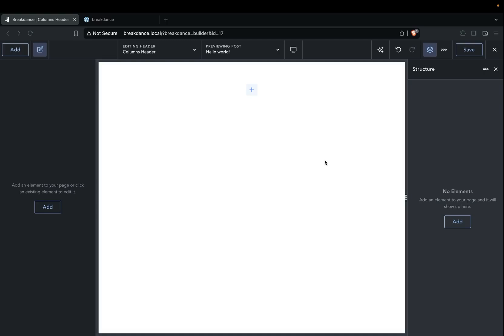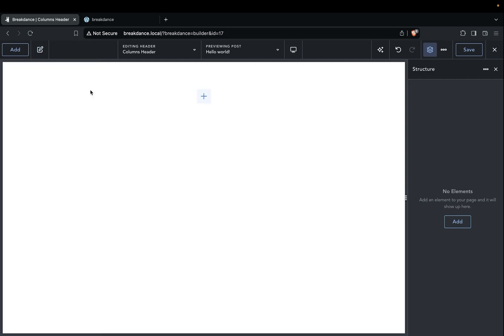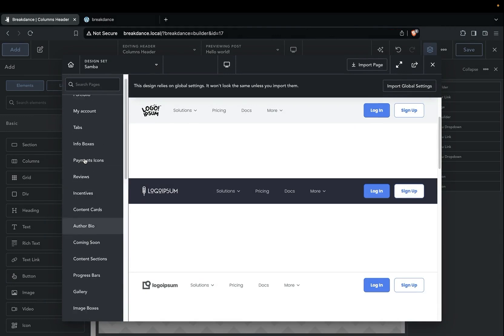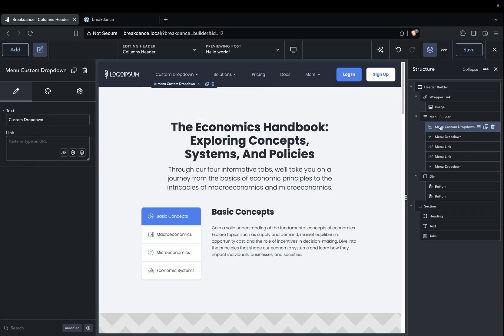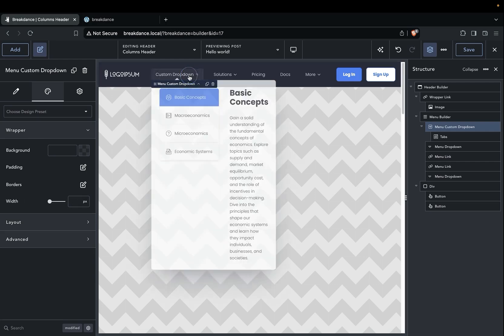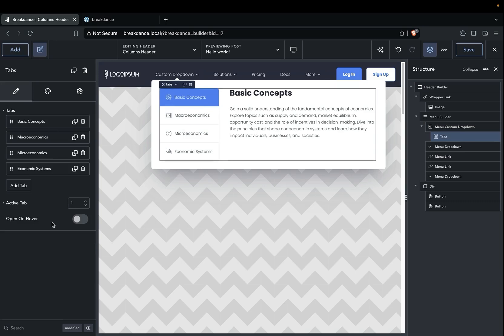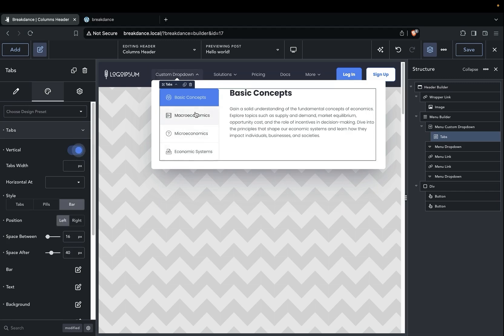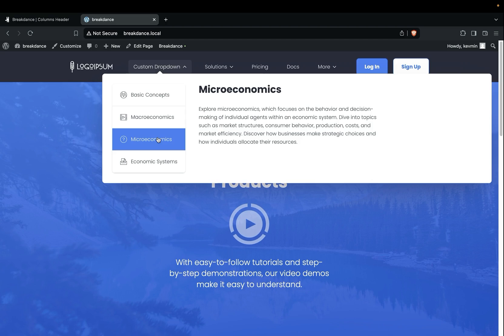Creating Multilevel Menus with Tabs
Learn how to create multilevel menus in Breakdance for your WordPress website using Tabs and Advanced Tabs elements.